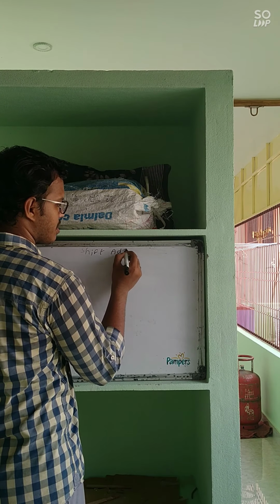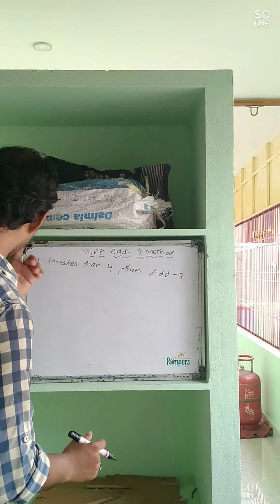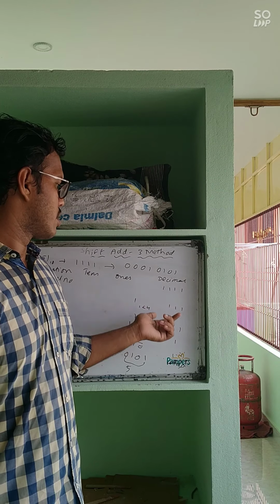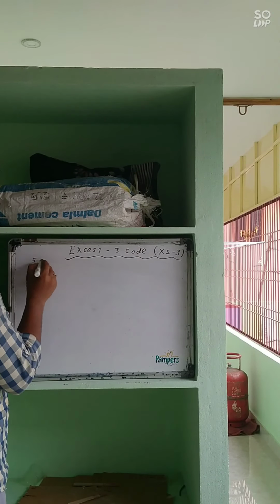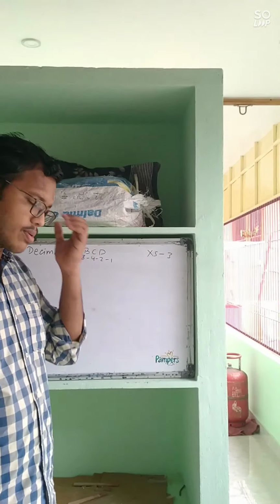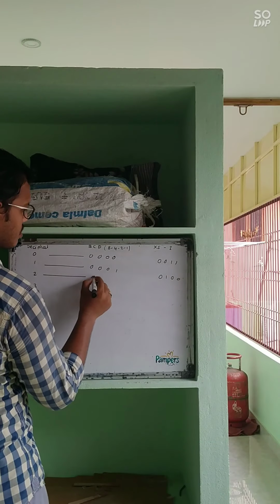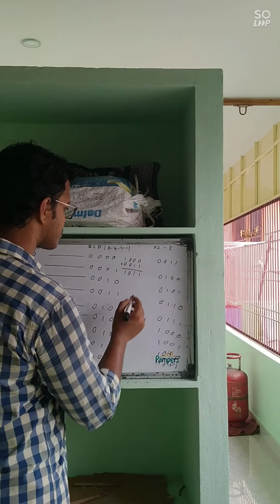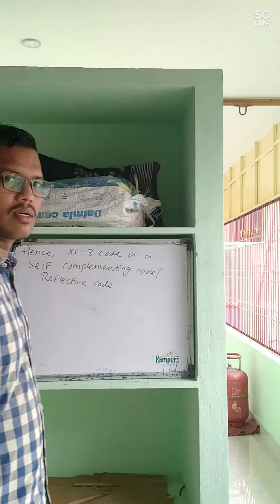Shift Add-3 method and Excess-3 code